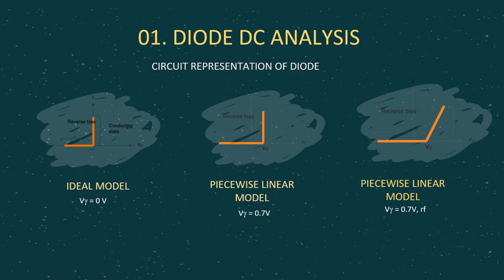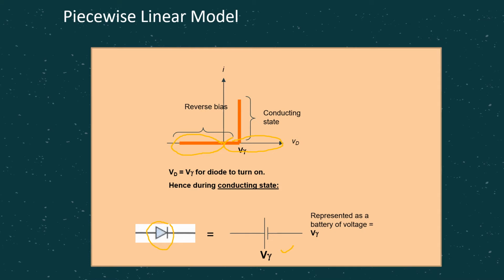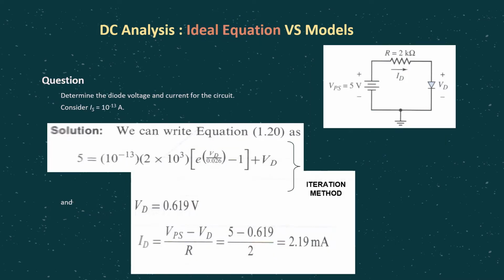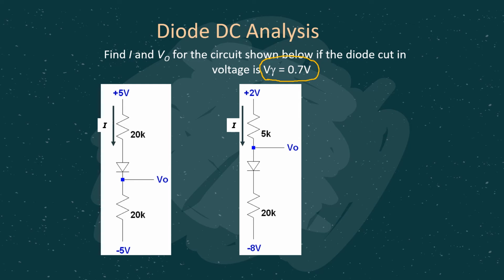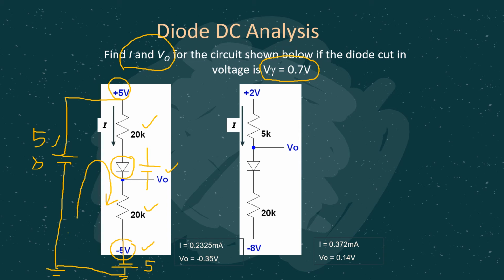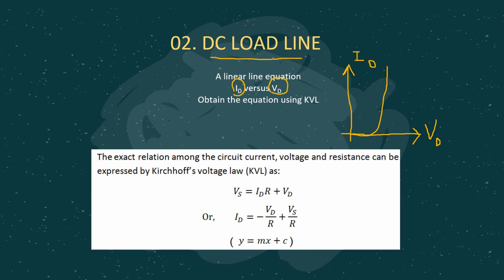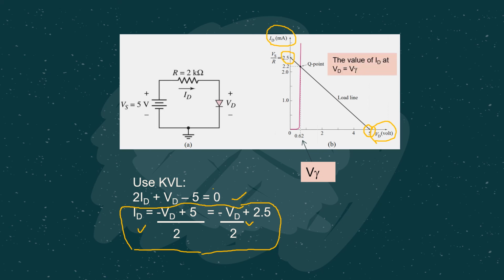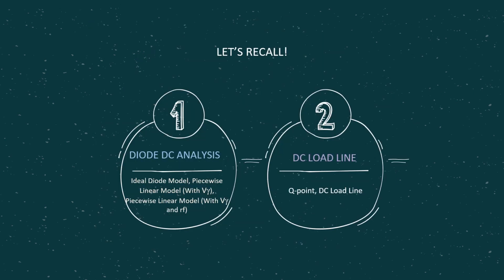EECE 1312 CHAPTER 2C 2021 (Diode DC Analysis & DC Load Line)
0:00 Introduction
01:36 Diode DC Analysis
15:00 DC Load Line